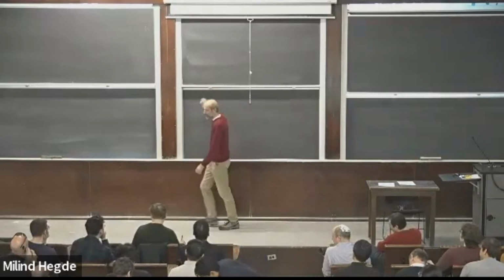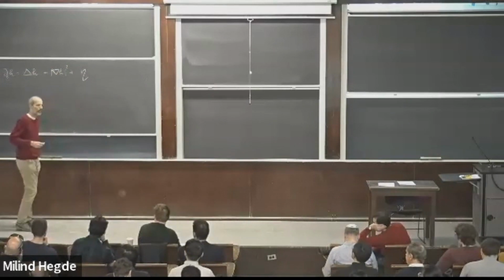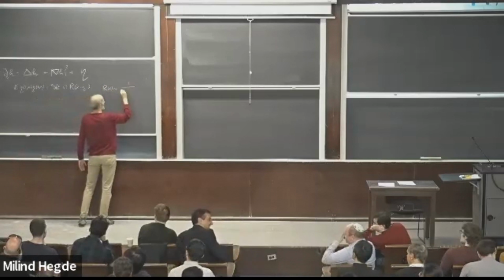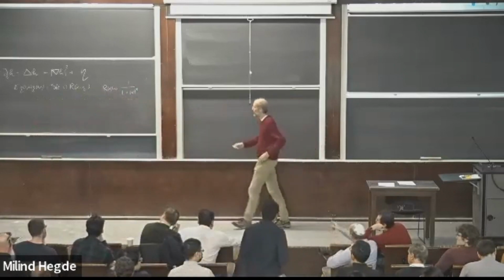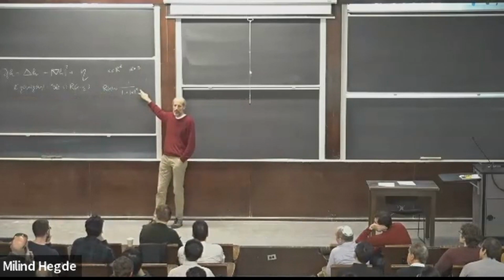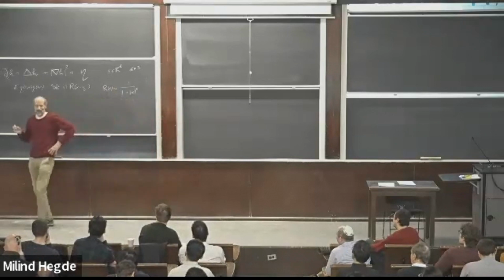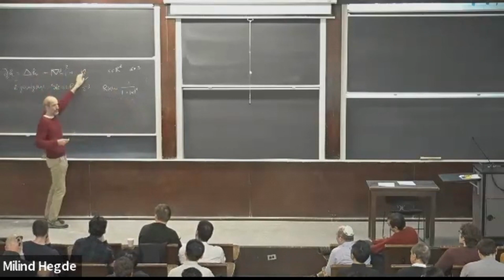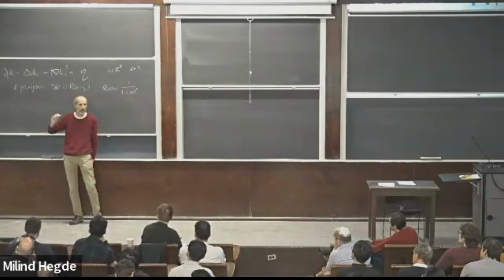Martin Hairer: Supercritical KPZ equations with long-range noise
Talk given at Columbia University on March 11, 2024.